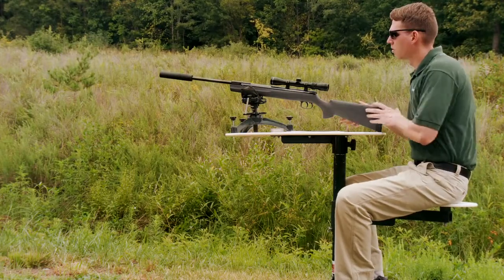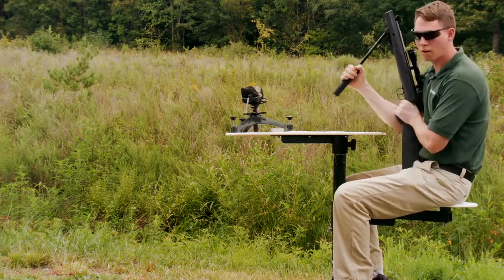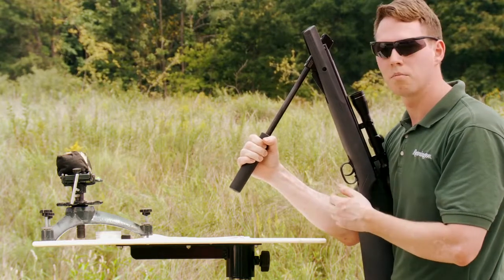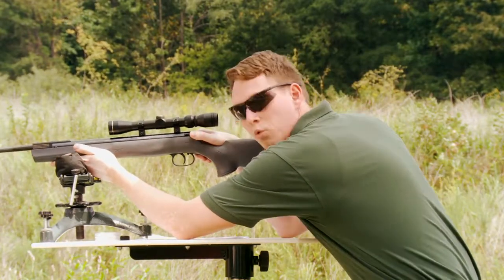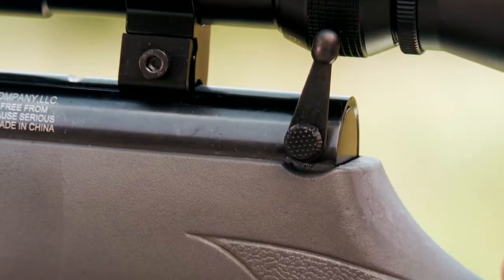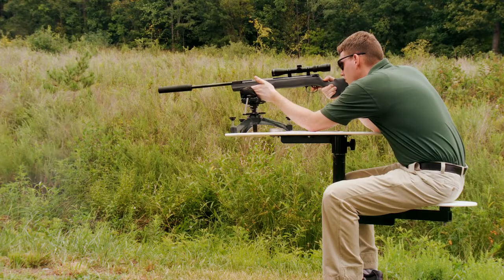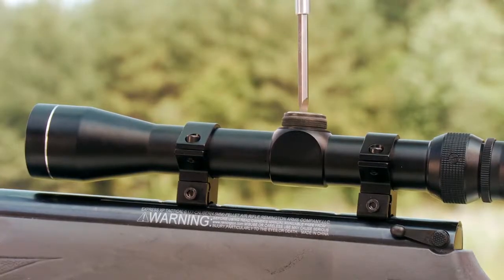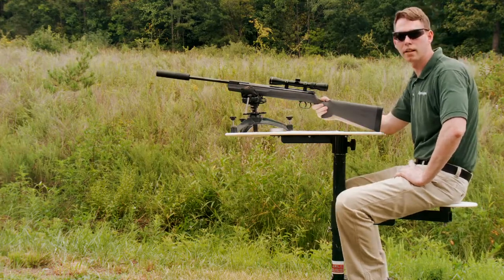Remington Airguns Sighting In HD